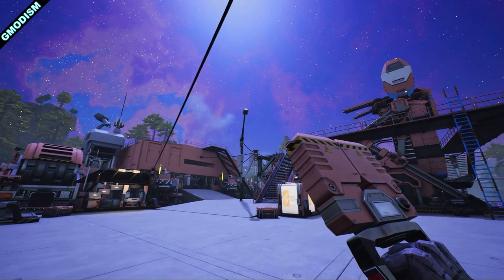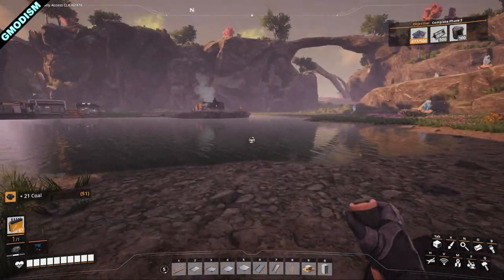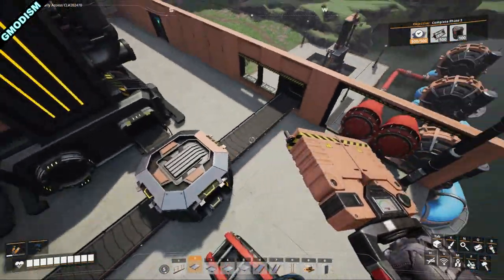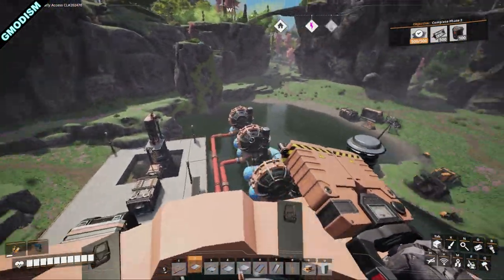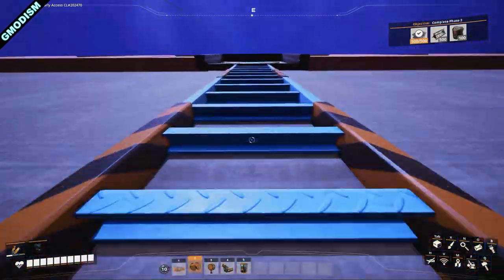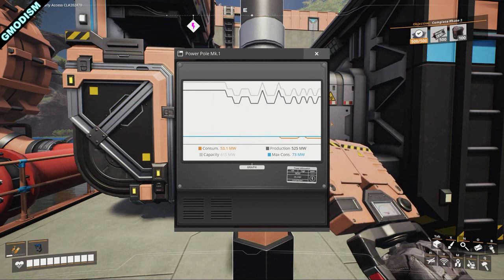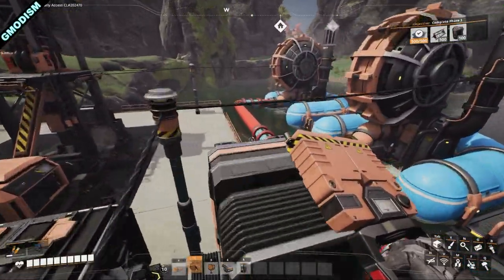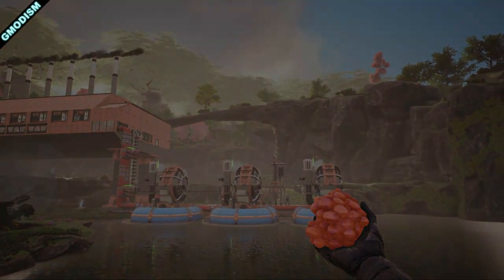Perfect Coal Power Setup - Satisfactory New Player Guide EP10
How to perfectly set up efficient coal power in Satisfactory with coal generators and water pumps, we also explain all main points of fluid mechanics, here is a new fresh series of tutorials to help you get into satisfactory and be really efficient, a new player guide!

00:00 Intro
00:49 Unlock coal power in the HUB
01:25 Search for the best source of coal close to water
02:57 Clear the area of foliage and trees
03:16 How to get Hard Drives
05:33 mockup coal power and efficiency calculations
09:12 miners and coal generators
11:29 water pumps
13:35 Fluid buffers are a should have!
14:53 First step to startup the facility in sections to make it not crash
21:31 trouble shooting the power plant
27:13 more extra pipeline pumps!
30:44 coal power is stabile and balanced
31:22 extra tips for lazy/space efficient people
32:35 hard drive research alternative recipies explained
33:28 Outro